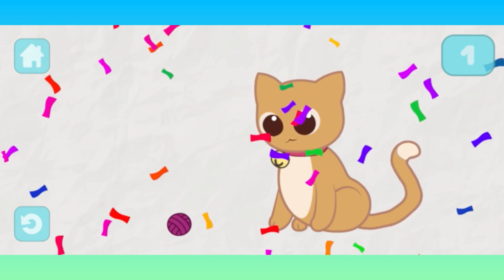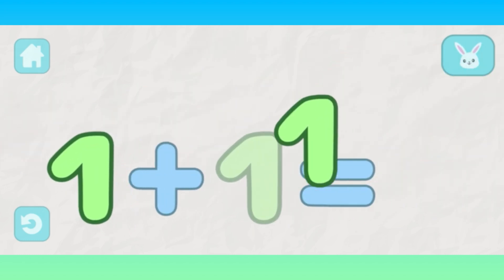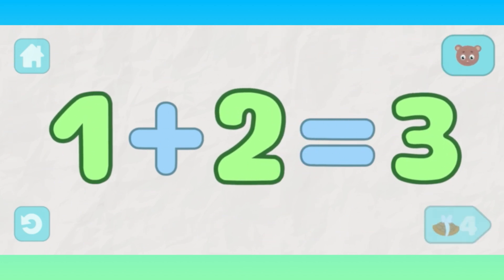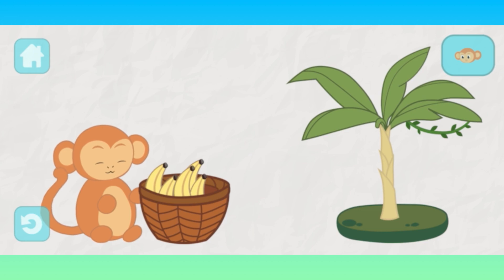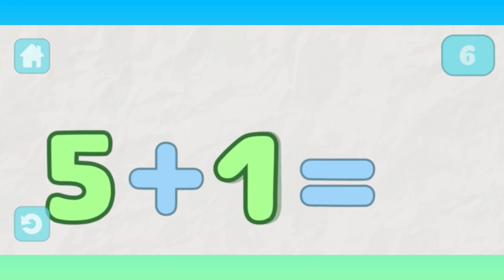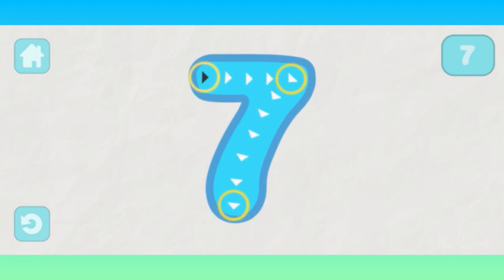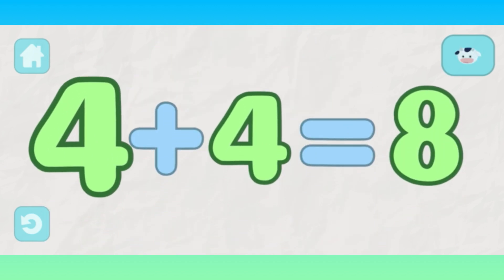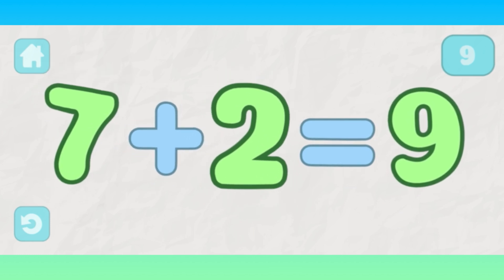Вчимось рахувати на англійський мові до 10 | Вчимо цифри англійською | Numbers in English #123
Гарне відео для навчання цифр і рахунку до 10
Дитина з легкістю вивчить і запамʼятає цифри і рахунок до десяти

Як навчити дитину рахувати?
Рахунок для дітей
Цифри для дітей
Розвиваючі мультики
Цікава математика
Вчимося рахувати
Вчимо цифри граючись

Вчимось рахувати на англійський мові | Вчимо цифри на англійській мові | вчимо цифри граючись #123
Вчимо рахунок на англійській мові
Цифри англійською
Вчимо цифри англійською
Вчимо цифри англійською граючись
Гра -мультик - вчимо цифри

Вчимо цифри | Навчальна гра Мультик для дітей | Розвиваючі мультики для дітей

Let's learn to count in English Let's learn numbers in English | we learn numbers by playing
Let's learn math in English
Numbers in English
Let's learn numbers in English
Let's learn numbers in English while playing
Cartoon game - we learn numbers

Це відео було зроблено на основі класного веселого додатку. Завантажити його можна по цьому посиланню